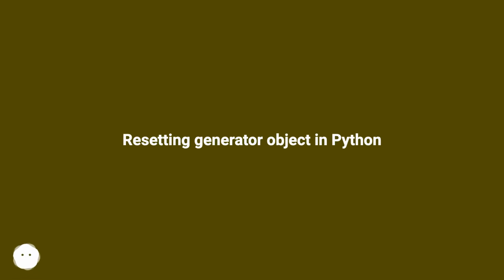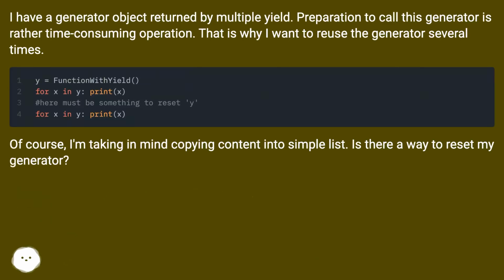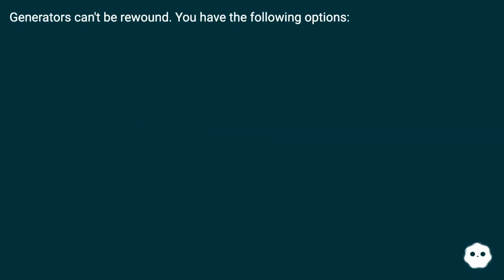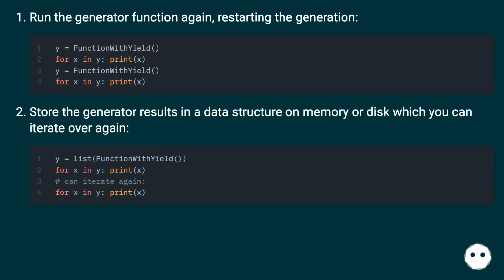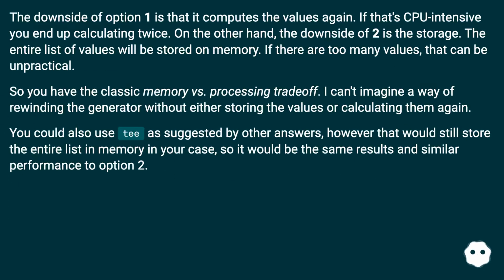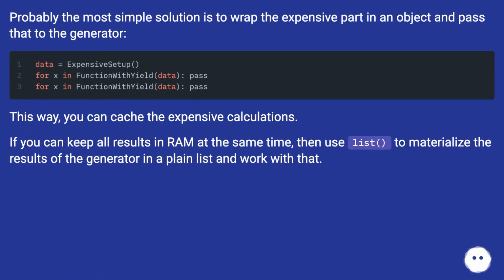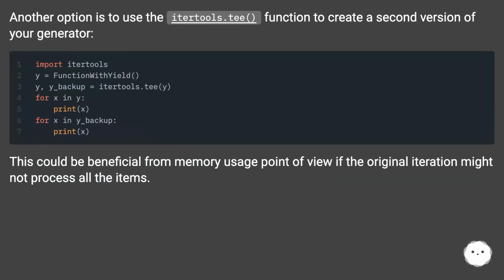Resetting generator object in Python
Chapters
00:00 Resetting Generator Object In Python
00:30 Answer 1 Score 202
01:27 Answer 2 Score 33
01:53 Accepted Answer Score 163
02:12 Answer 4 Score 44
02:24 Thank you